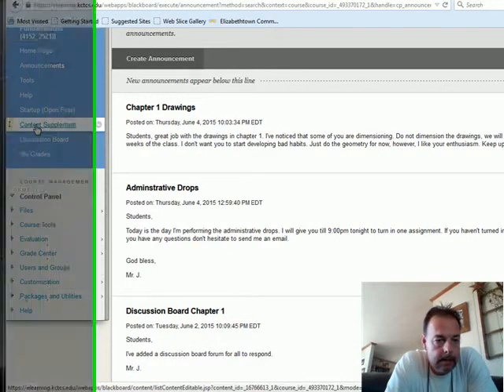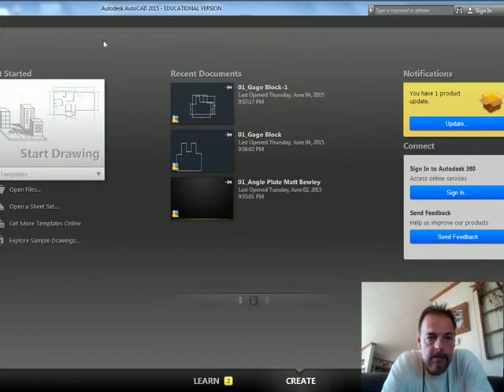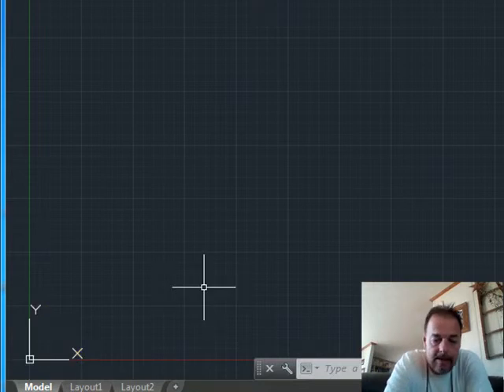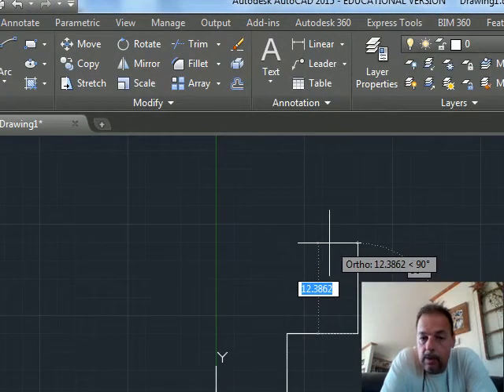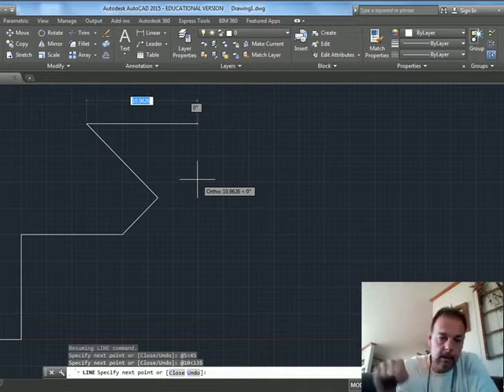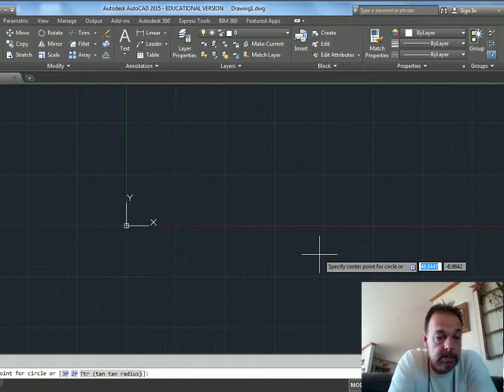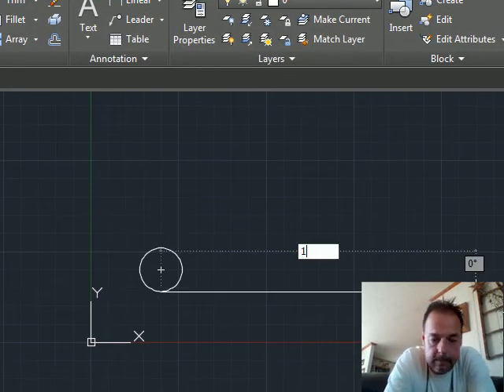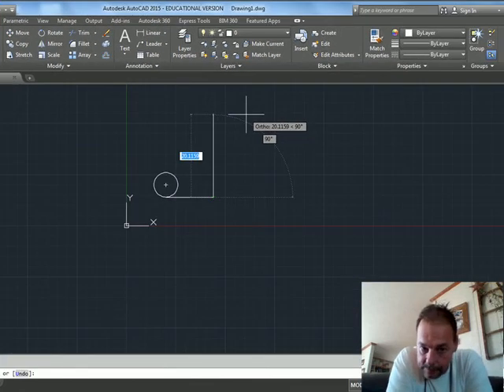Video 1 Summer 2015 CAD 103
Summer 2015 CAD-103 AutoCAD Basics Video-1